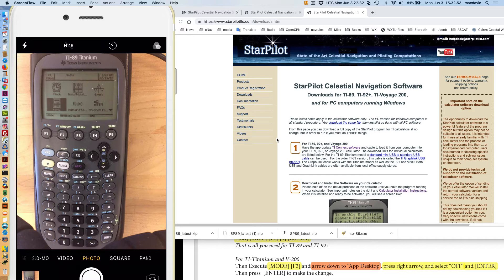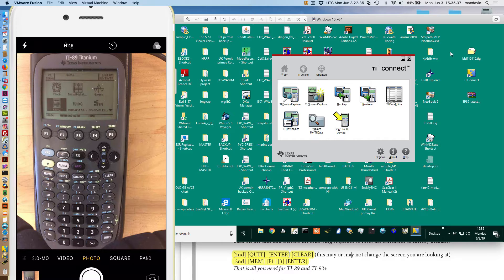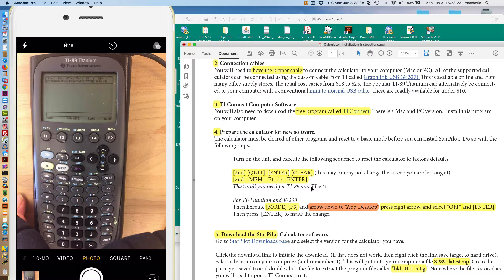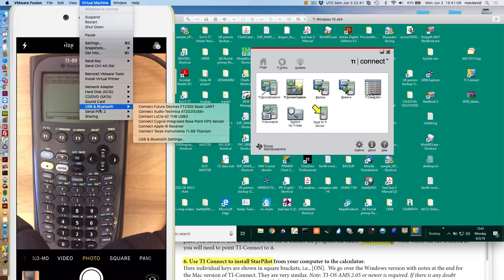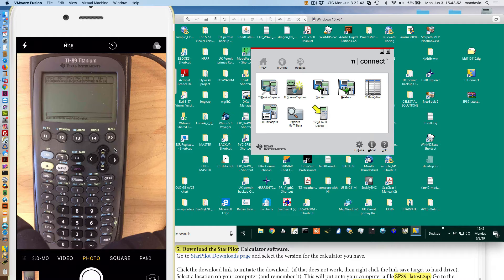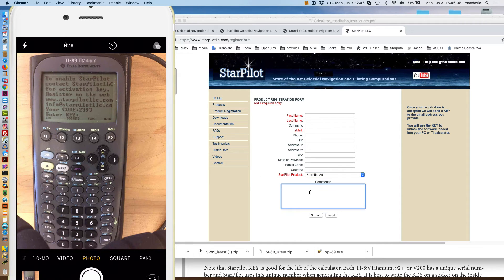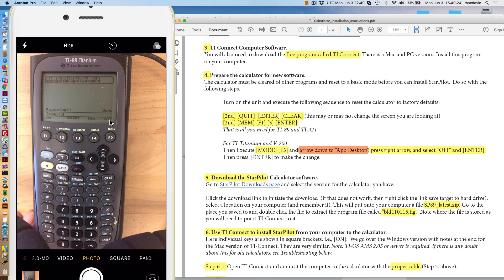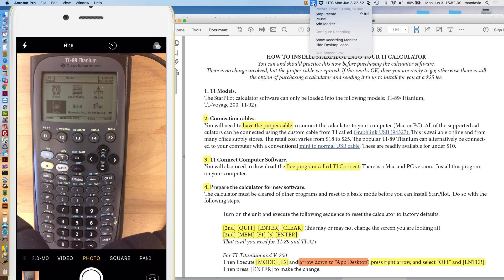Load StarPilot 89 into TI-89/Titanium Calculators using Windows Computer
StarPilot is the state of the art in hand-held marine navigation computer for Piloting and Cel Nav. It will run in the popular TI-89 or TI-89 Titanium calculators, both available online. This is just a video illustration of those instructions.  Pre-installed versions of the program are also available
Note there is a misstatement at the end of the video. Of the two sets of batteries, the Lithium one lasts about 6 years, and the AAA batteries last about 1 year... not 5 as stated in the video.

This example is using the PC version of TI-Connect.

* * * Also for PC or Mac versions of TI-Connect, be sure that the calculator is not plugged into the computer when you install the TI-Connect program. After it is installed and running, it does not matter going forward when the cable is plugged in, before or after opening the TI-Connect.